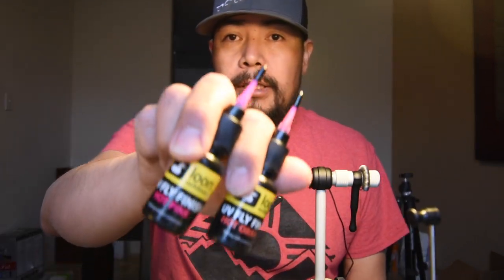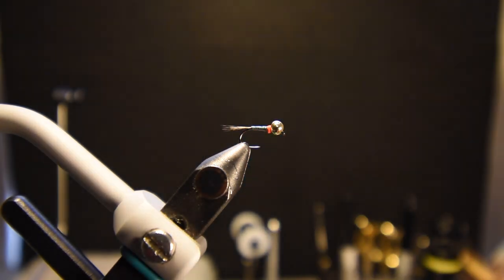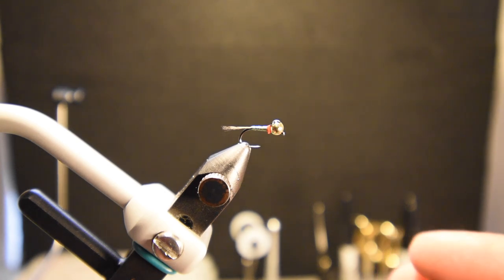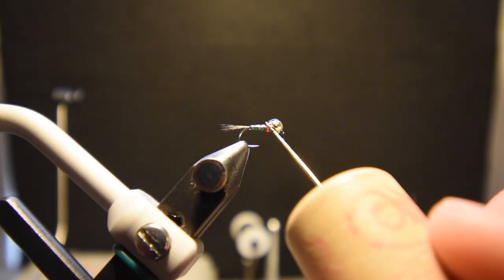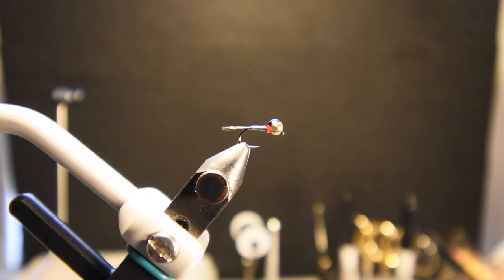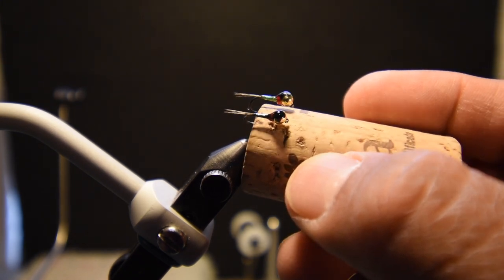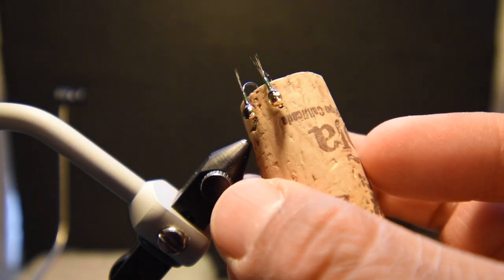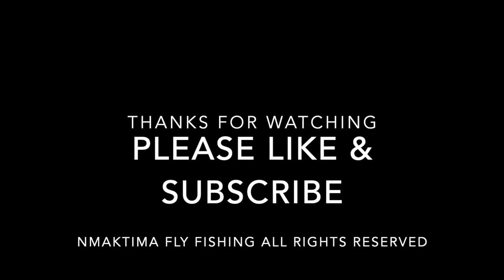LOON BLACK UV RESIN VS NAIL POLISH - NMAKTIMA FLY FISHING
A little comparison between products to produce a colored back to perdigons. Check it out & hope you enjoy.

Tactical Fly Fisher does not carry the Tactical Resin any longer...However, here is the link to Tactical's UV Resin page & products available: